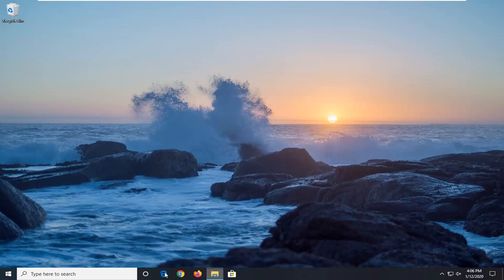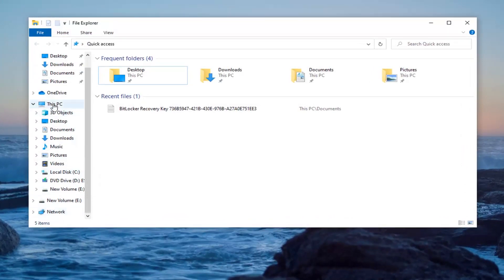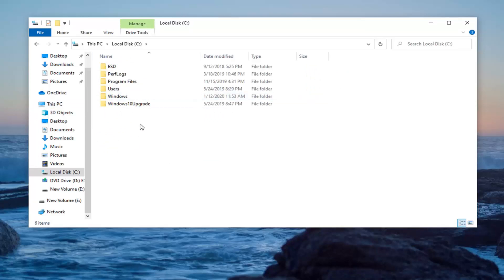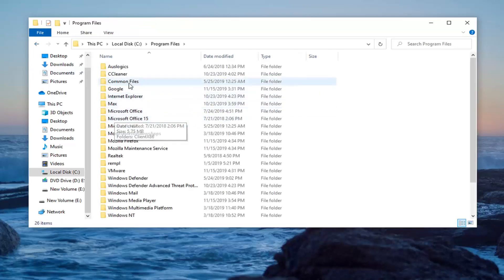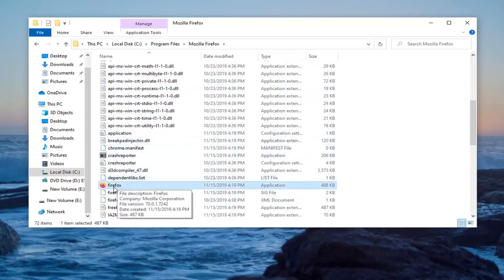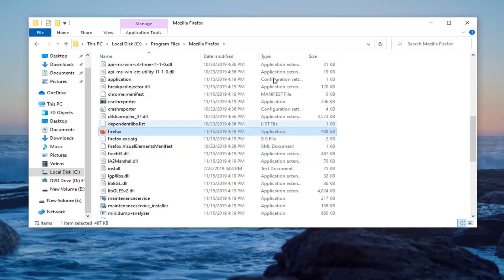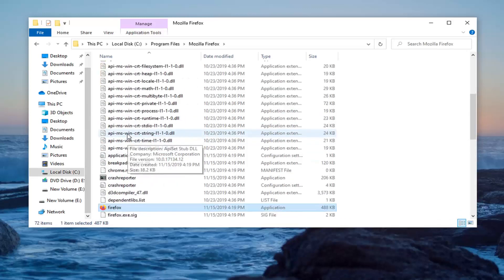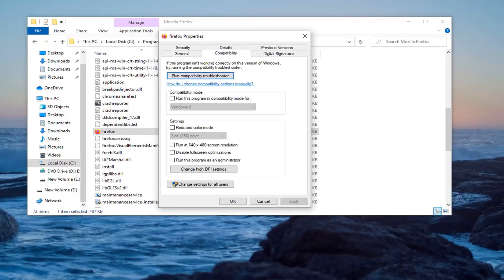Bad Module Info FIX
bad module info has stopped working windows 10 crossfire
bad module info stopped working
bad module info windows 10

Windows 10 users have recently reported the "bad_module_info has stopped working" error of PLAYERUNKNOWN'S BATTLEGROUND (PUBG). The multiplayer online battle royale game is one of the most popular games on Windows 10. But now the bad_module_info crash stops the game from launching and affects the players' gaming experience.

Many gamers have recently experienced an error while trying to play certain games, including PUBG, CS: GO and Fortnite. What usually happens is the game crashes and an error message pops up that says “bad_module_info has stopped working“.

Fortnite in an online video game which was first released in 2017 and is available for Windows, macOS, Nintendo Switch, PlayStation 4, Xbox One, iOS, and Android. It is quite a popular game drawing in more than 125 million players in less than a year of its release. Although this is a solid game there are instances when certain issues can occur which we will be addressing today. In this latest installment of our troubleshooting series we will tackle the Fortnite bad module info error issue.

Bad_Module_Info has stopped working is an error that can appear when launching or playing games and applications, often due to low resources. The error is known to appear in many games, including the popular Fortnite, Minecraft, PUBG, and Counter-Strike.

We will be more than happy to assist you with any concerns that you may have with your device. This is a free service we are offering with no strings attached. We however ask that when you do contact us try to be as detailed as possible so that an accurate assessment can be made and the correct solution can be given.

If this is happening to you, you’re no doubt very frustrated, but the good news is you should be able to fix it quite easily. We’ve put together some suggestions to help you fix the problem and get back to gaming. Here are a few things you can try.